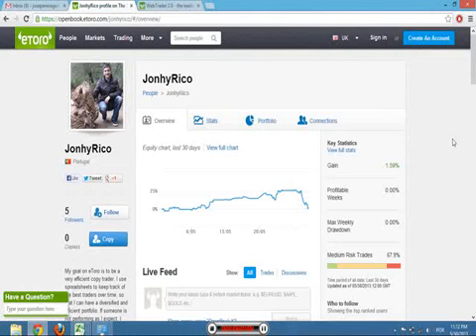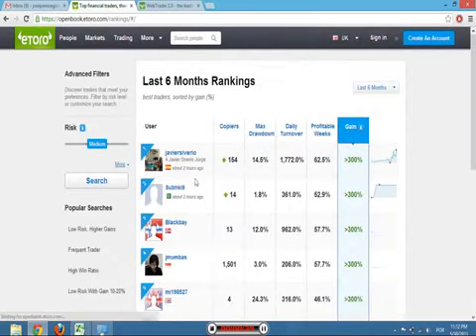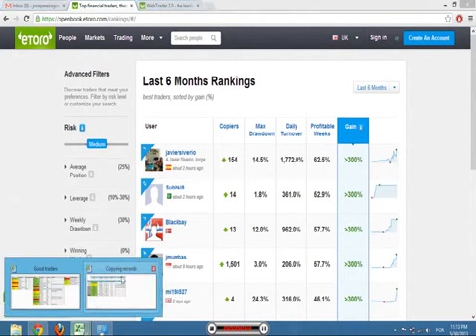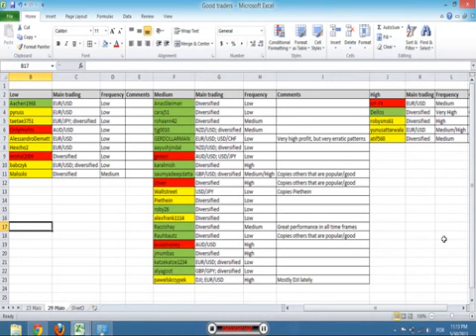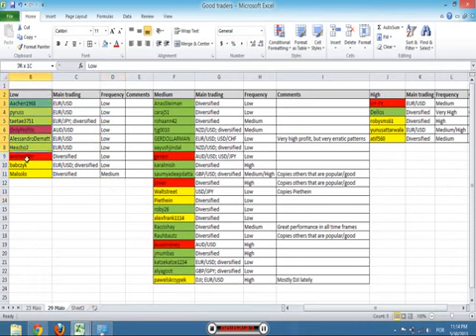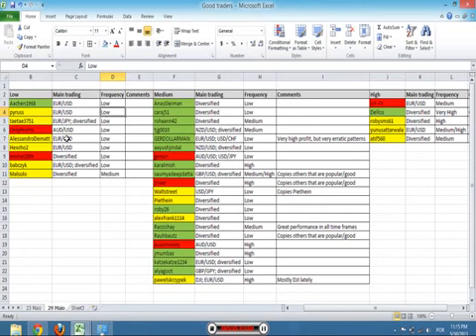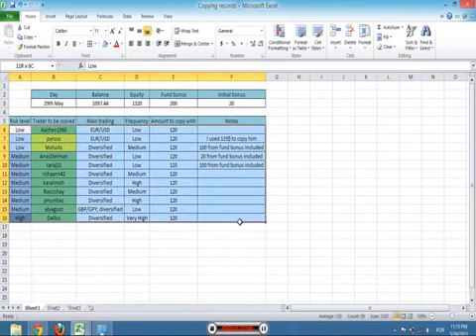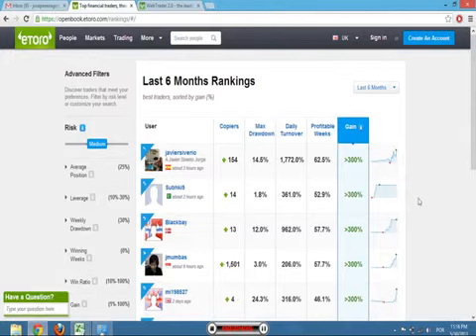eToro Strategy How to Copy Traders and Make Money Online Forex